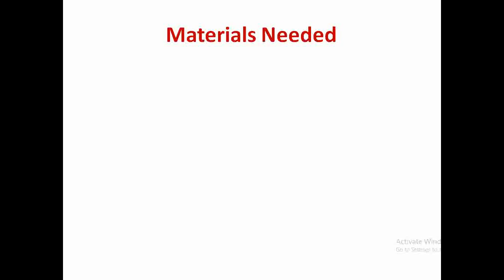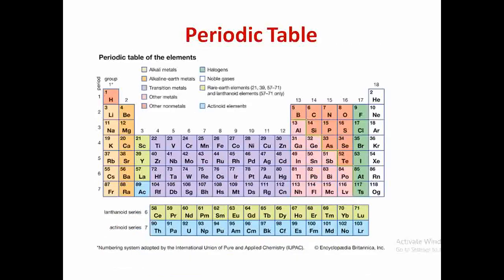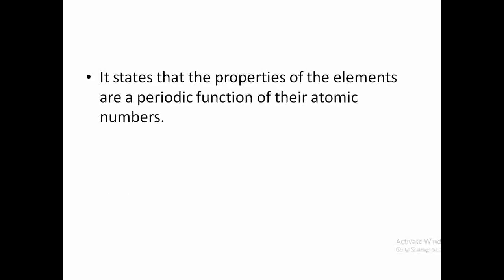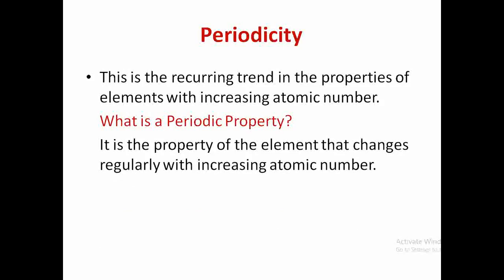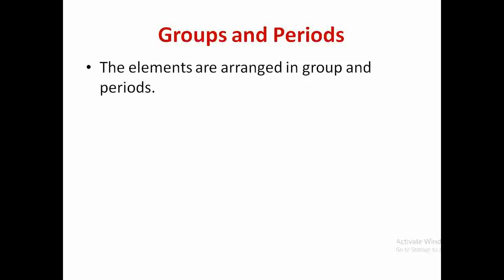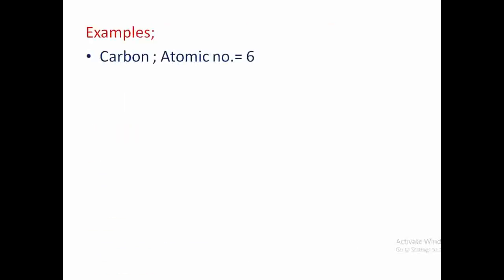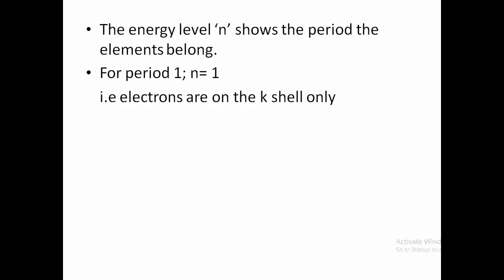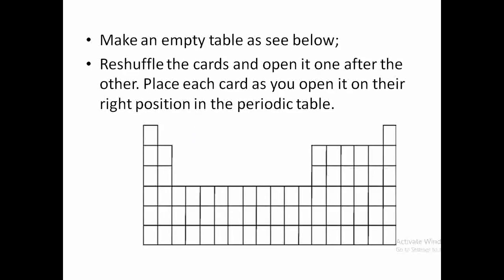PERIODIC TABLE [ LESSON 1 FOR SS2 (K-11) STUDENTS]